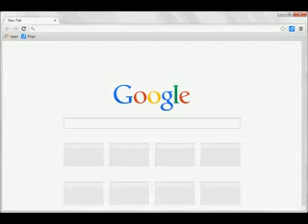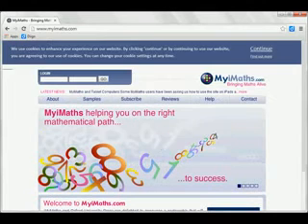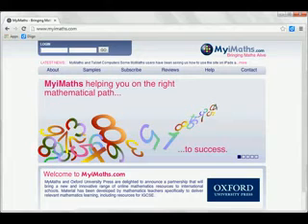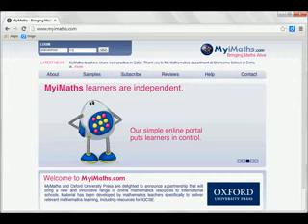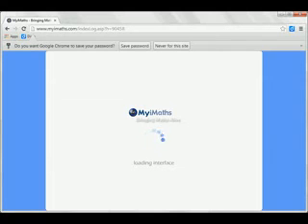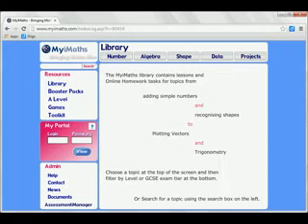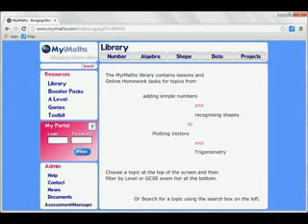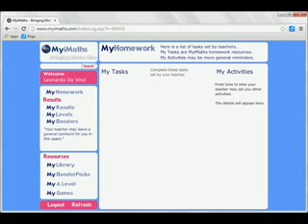Myimaths Login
How to log in to the Island School Myimaths account